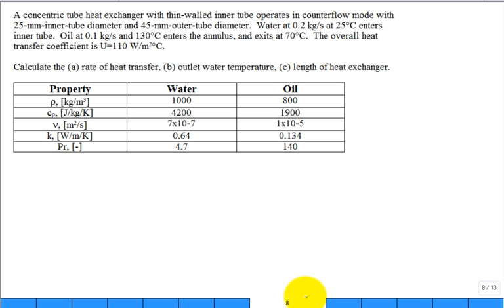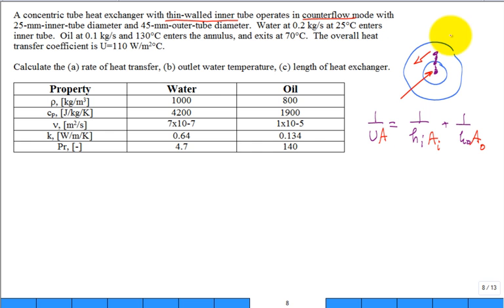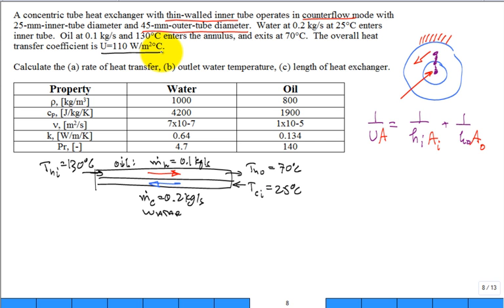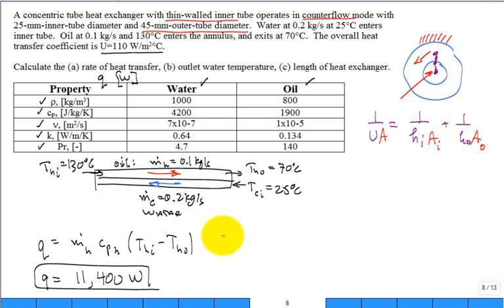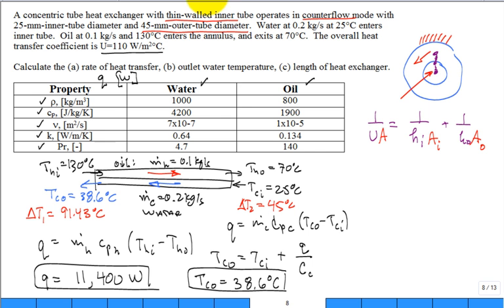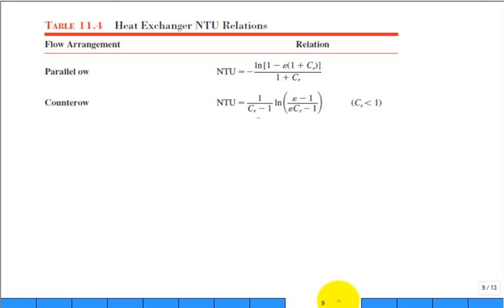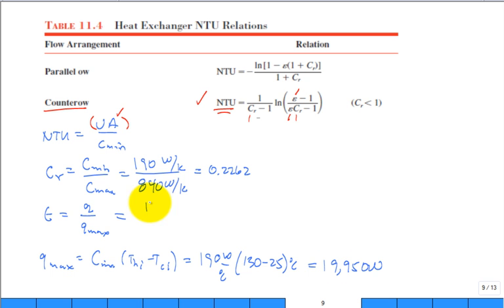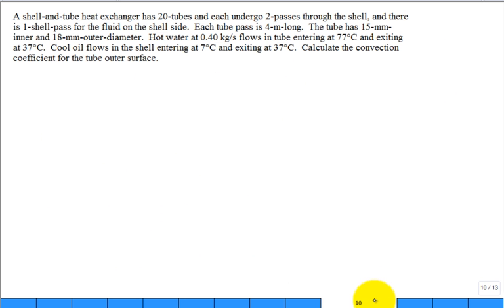Counterflow concentric tube HX both LMTD and e NTU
A concentric tube heat exchanger with thin-walled inner tube operates in counterflow mode with 25-mm-inner-tube diameter and 45-mm-outer-tube diameter.  Water at 0.2 kg/s at 25°C enters inner tube.  Oil at 0.1 kg/s and 130°C enters the annulus, and exits at 70°C.  The overall heat transfer coefficient is U=110 W/m2°C.